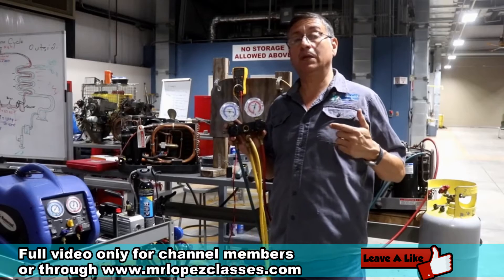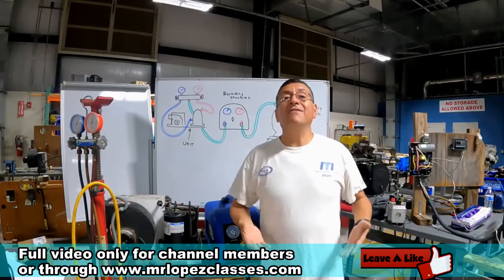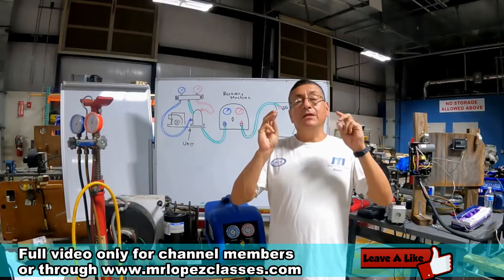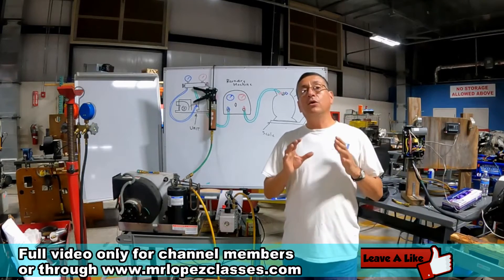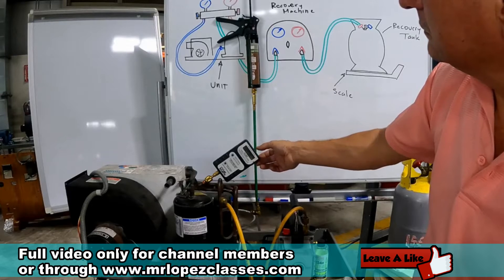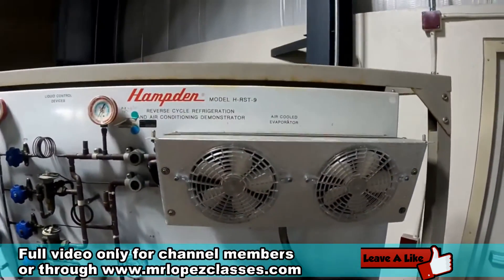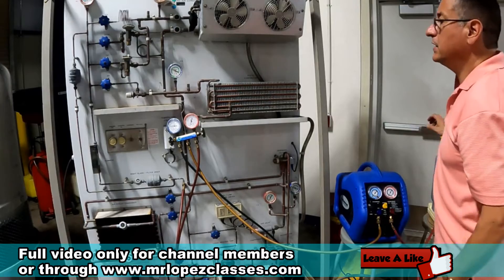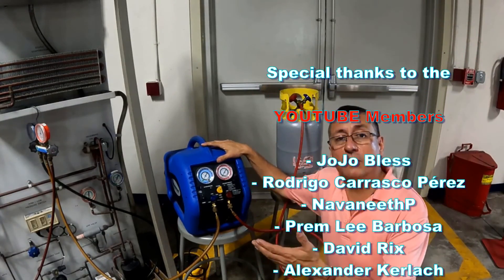Refrigerant Recovery, Vacuum and Adding Procedure / Highlight Video